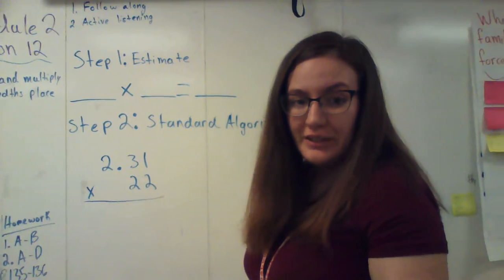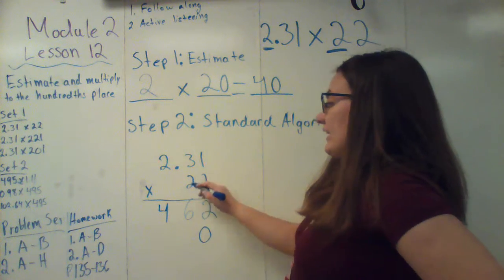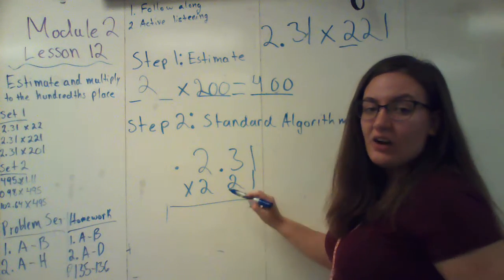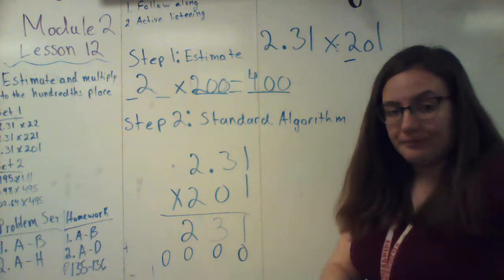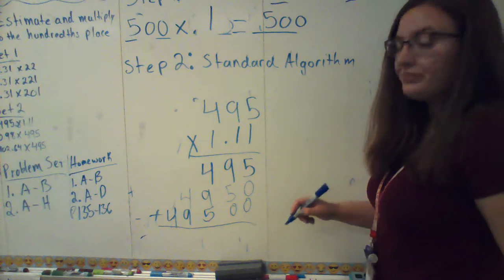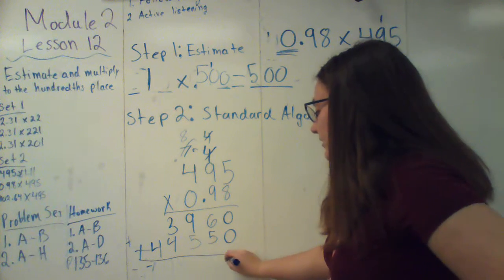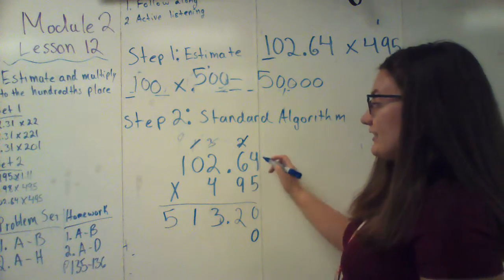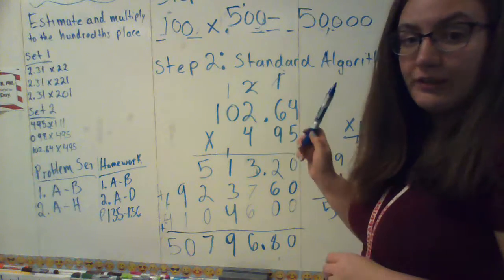Module 2 lesson 12